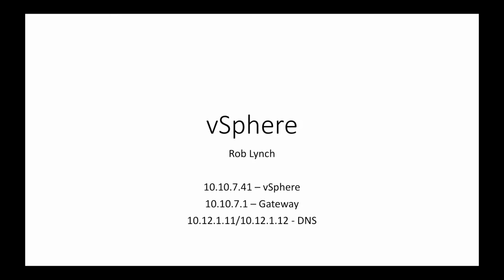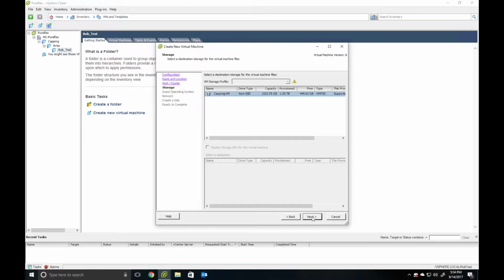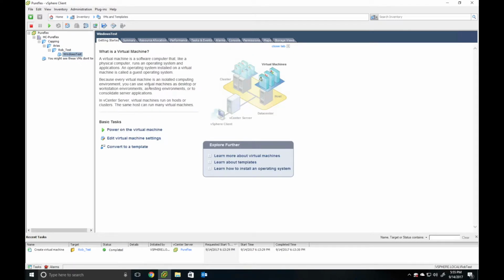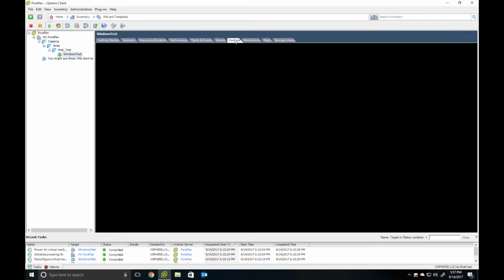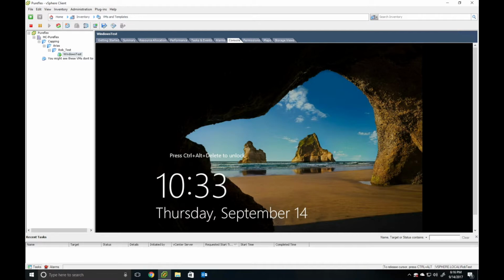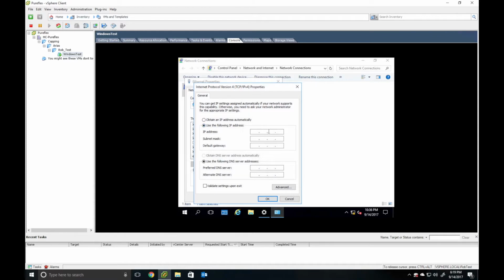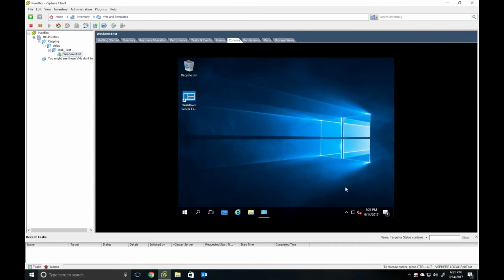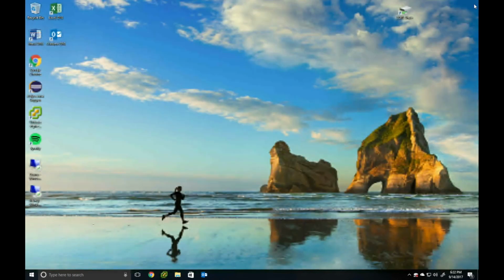Part 2 - vSphere Fat Client Windows